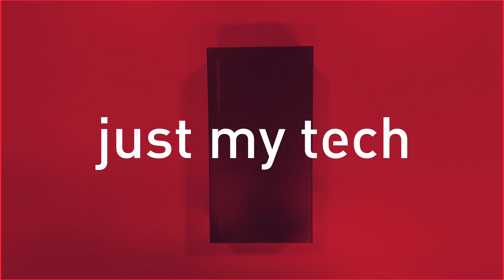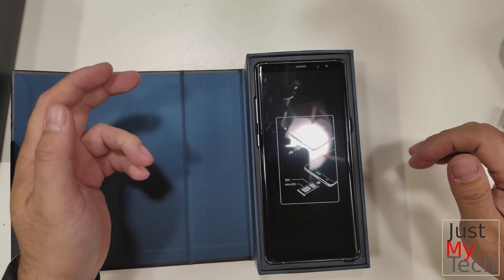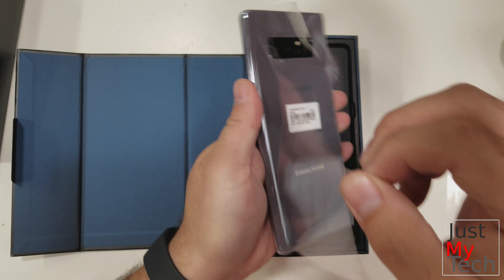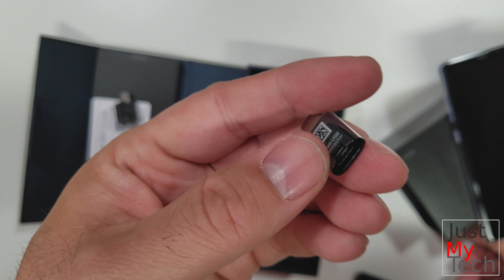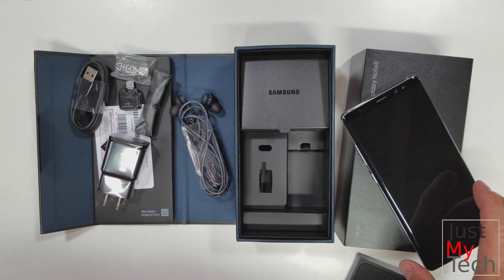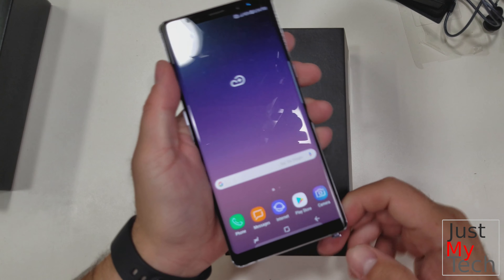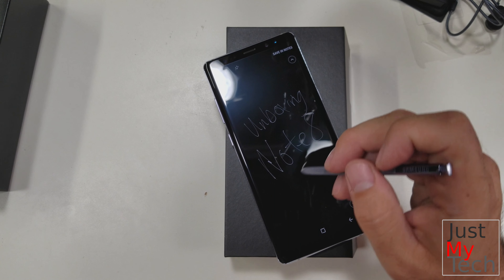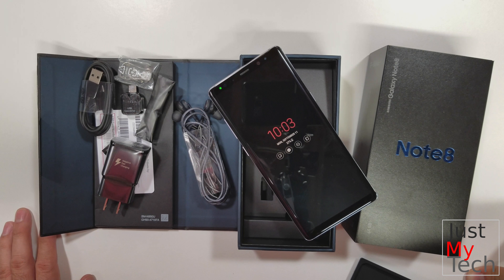Samsung Galaxy Note 8 Unboxing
This the video unboxing of the Samsung Galaxy Note 8. A simple break down of the phone and not a review.